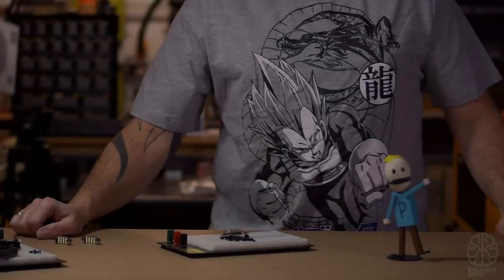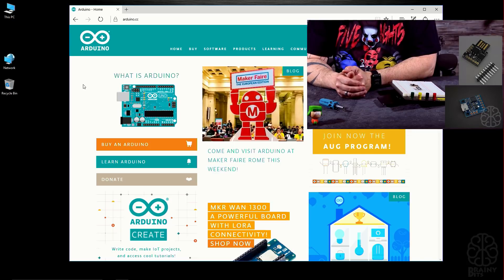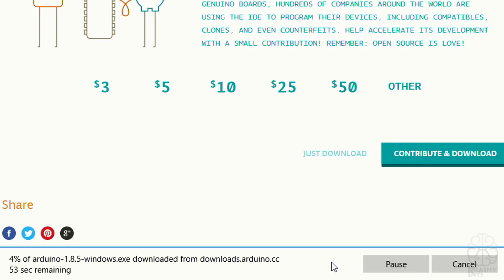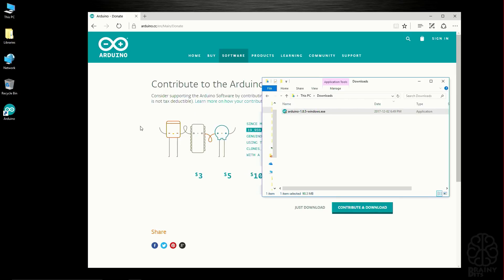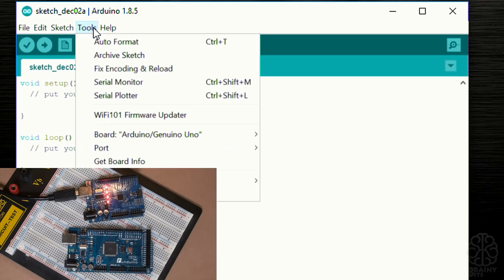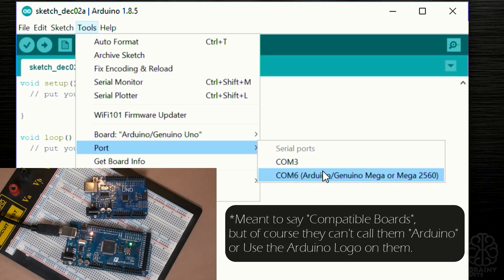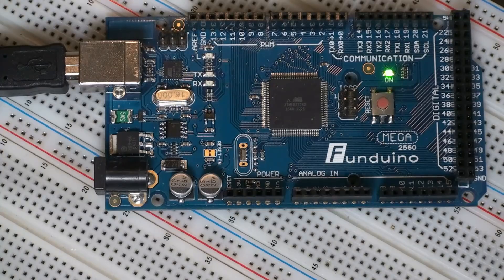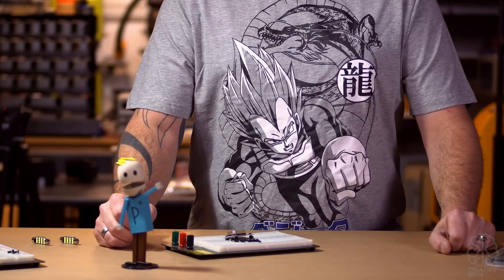Arduino How To? - The 1st step: Install and configure the ARDUINO IDE Software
Arduino How To? - Video Series. In this first part we will see how to install and configure the Arduino IDE software needed to program the Arduino.  I'll be making from time to time some introduction videos on getting started with the Arduino hardware.